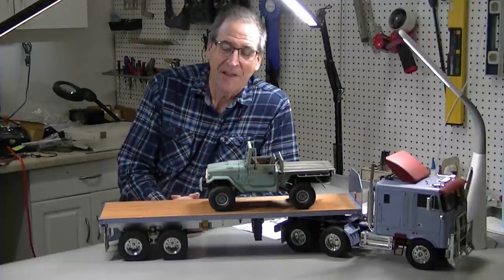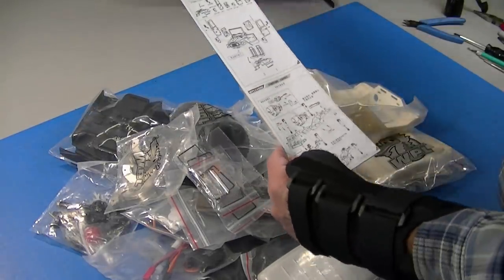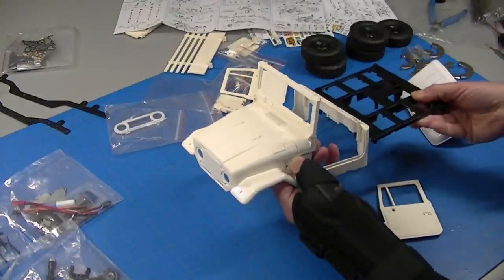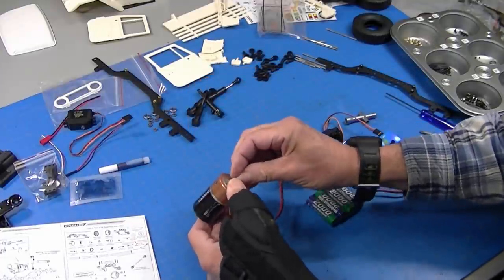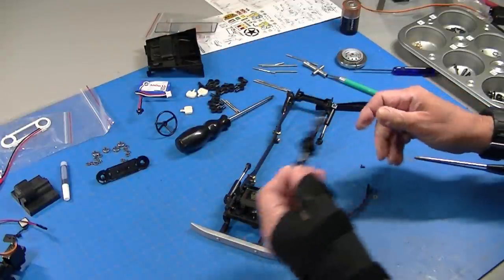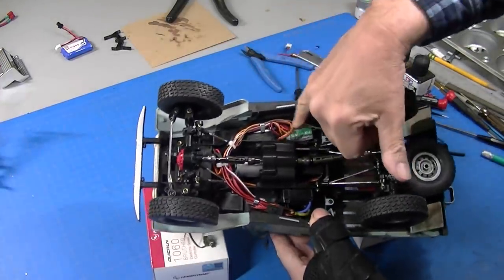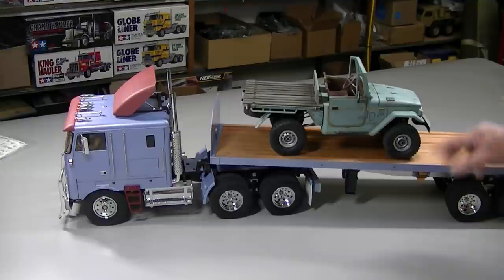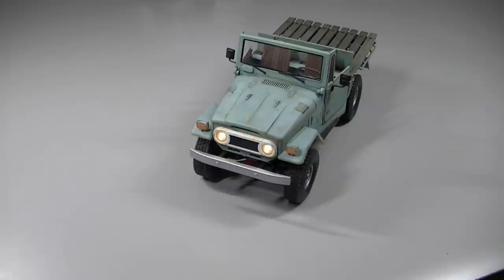Remotoy 1/16 RC Landcruiser WPL-C44KM Metal Edition Crawler Build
Today I am going to build and paint the WPL-C44KM metal edition crawler kit from Remotoy.